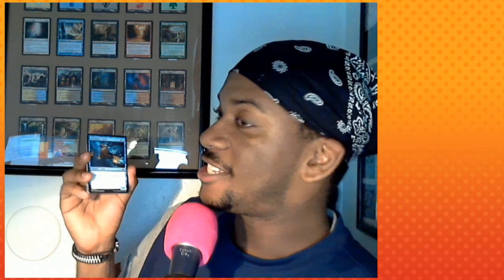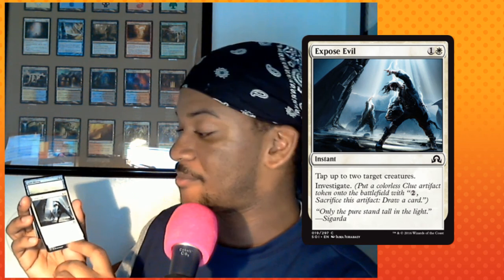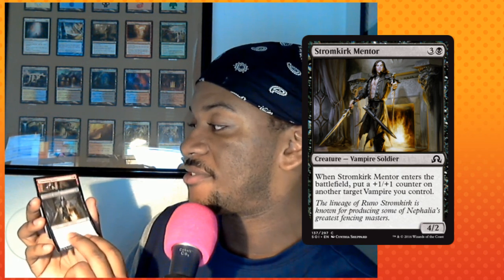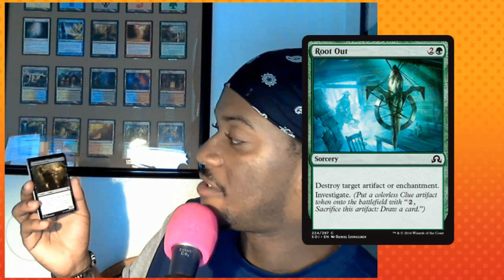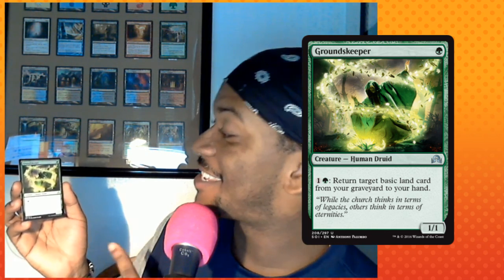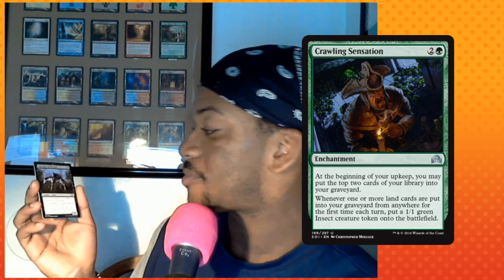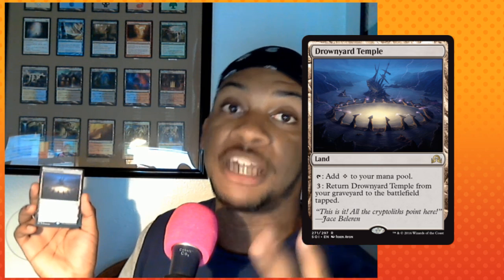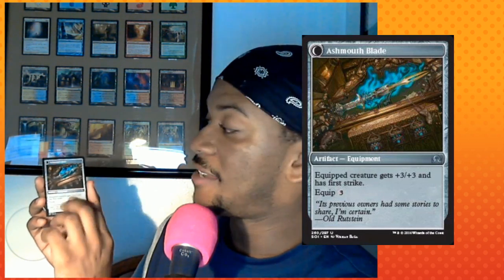Crack-A-Pack: MTGSOI Opening (#1)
With every new set of Magic: the Gathering cards released, I do a bunch of openings of booster packs! It's Crack-A-Pack: Shadows over Innistrad Edition!